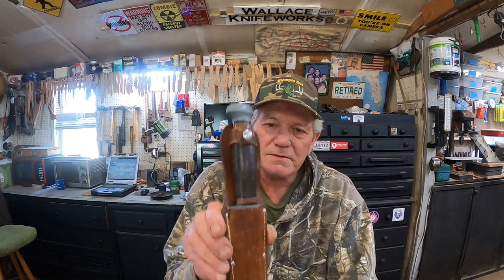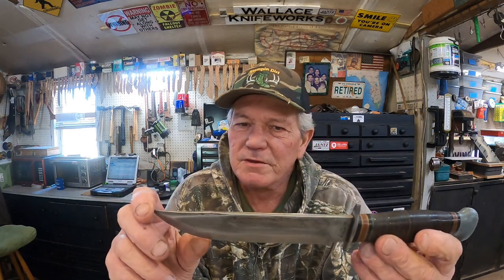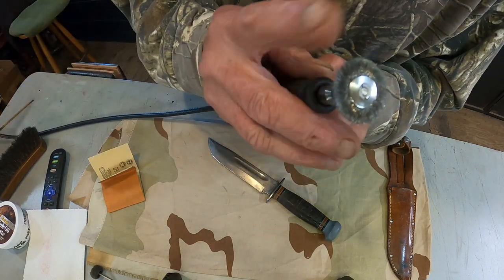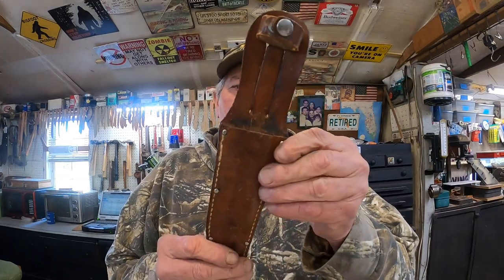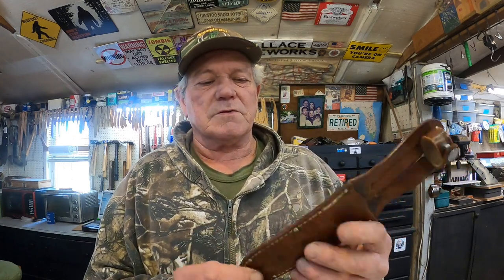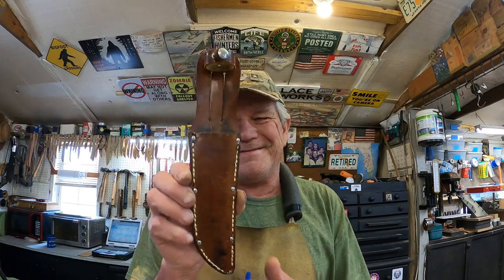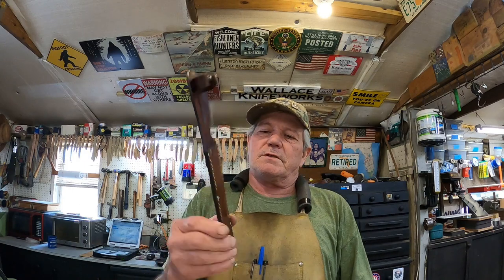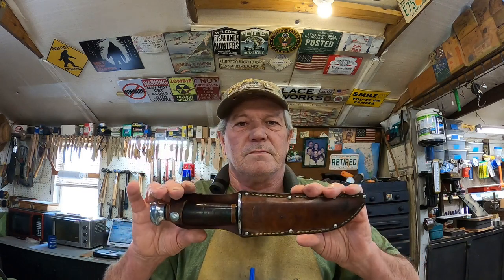RESTORATION WW II PAL RH36 FIGHTING KNIFE. ORIGINAL SHEATH!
This knife is very nice! Original handle and sheath from the WW II era. Below is a link to a historical site with more information. Also a link to a video I did on a modified version of this type of knife.